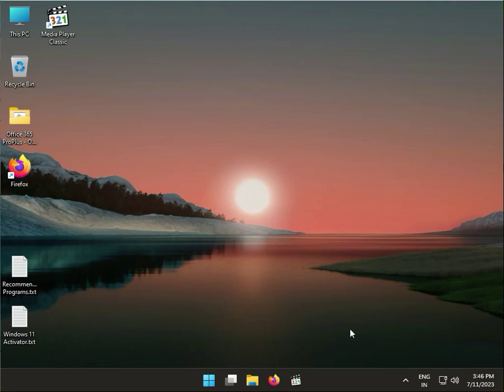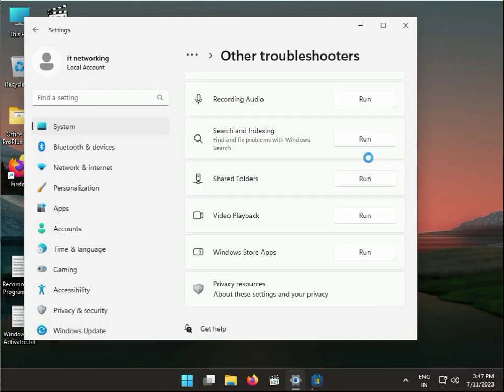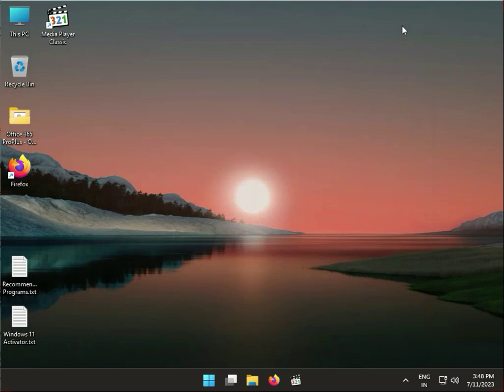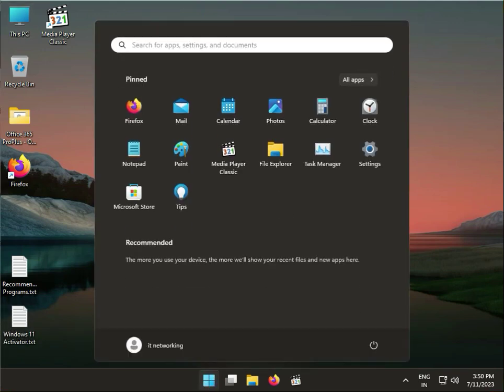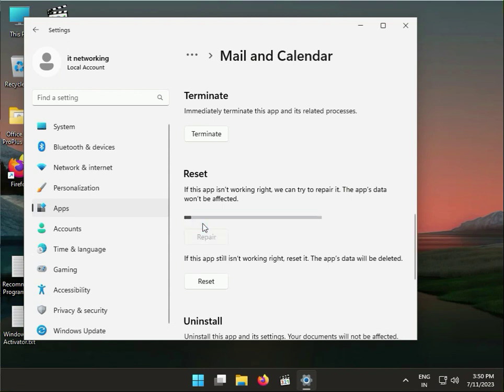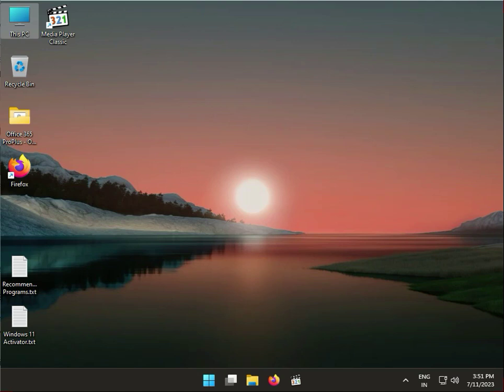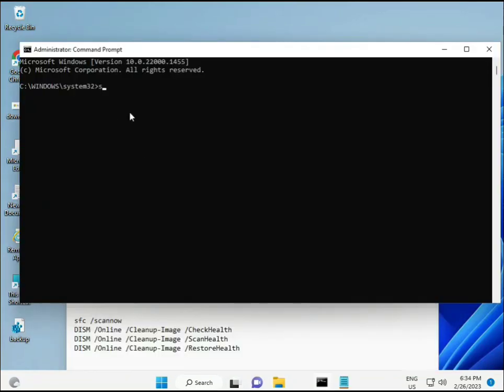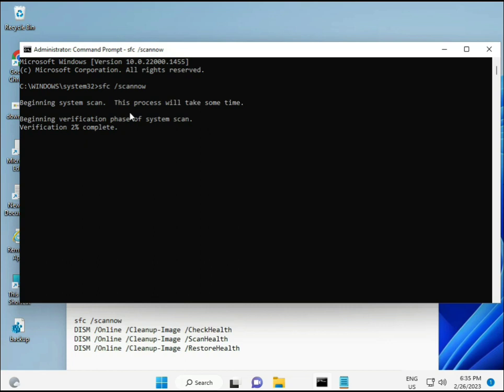How to fix Mail app error 0x8007042E in Windows 10 or 11